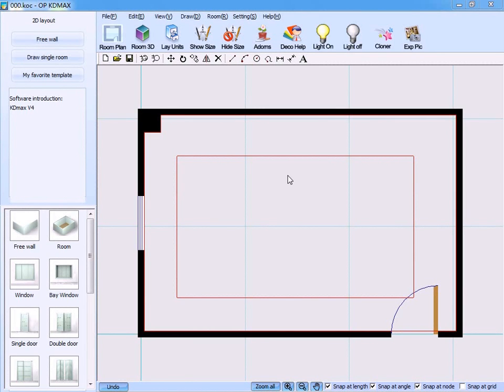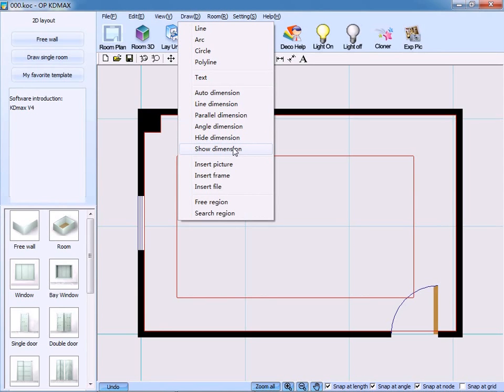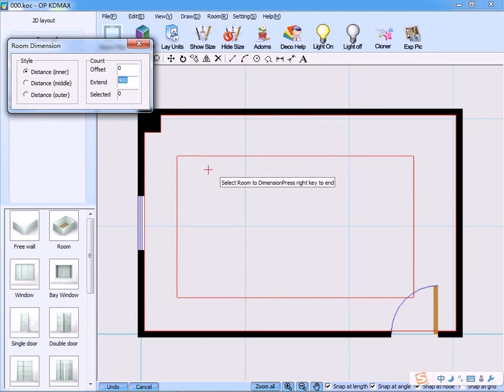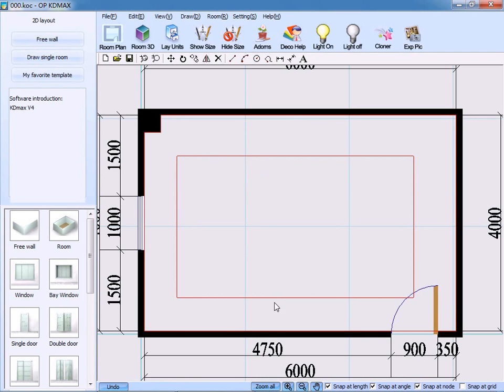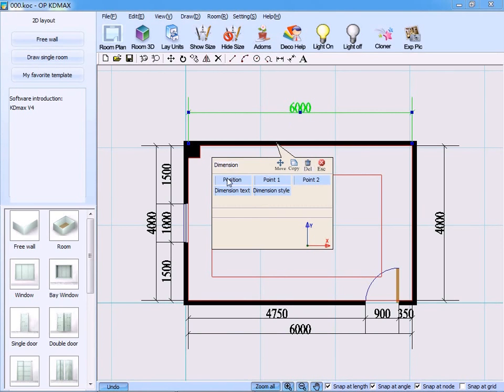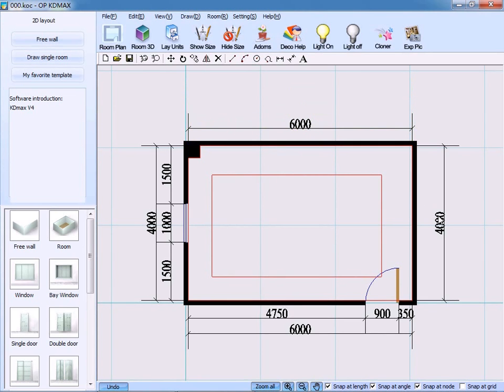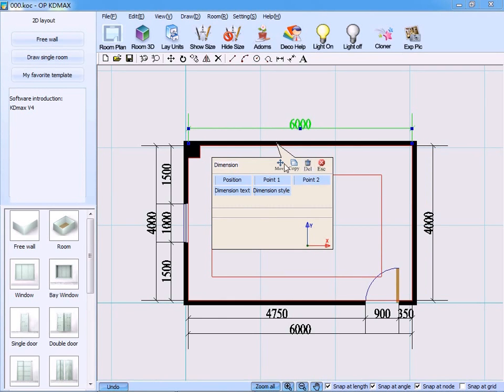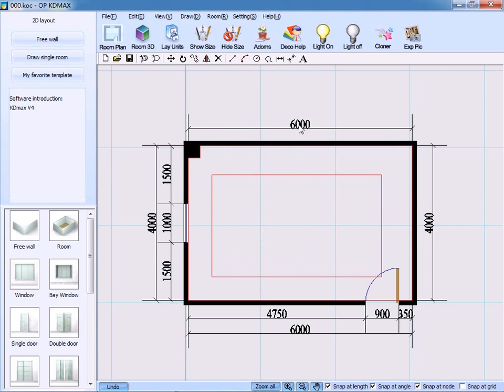5 the Dimension of Size